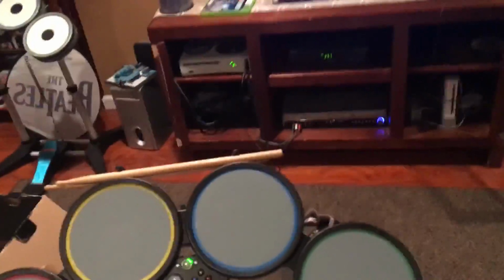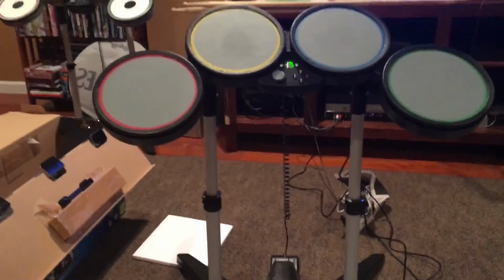Rock Band 1 Xbox 360 Wired Drum Set Unboxing.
I just received a new wired Drum Set for my Xbox 360 in the mail yesterday because my old one broke like 2 years ago and it was just a replacement sorry I just had some problems with when opening the box.